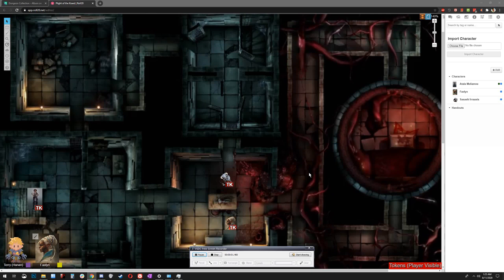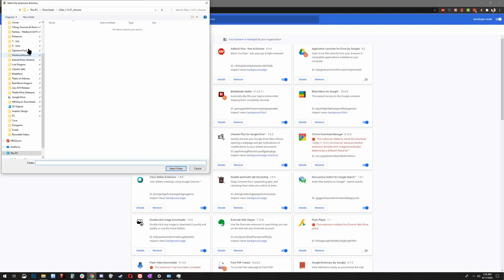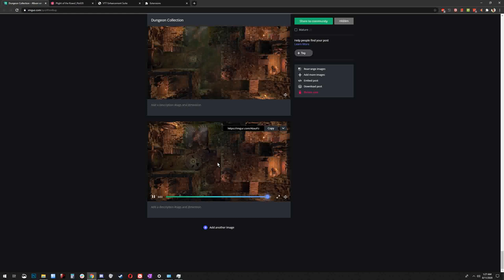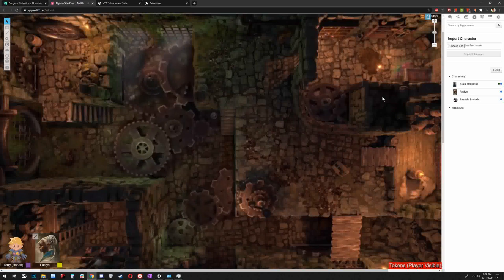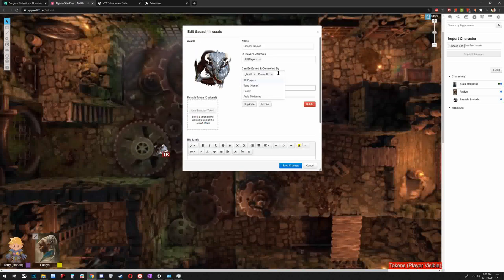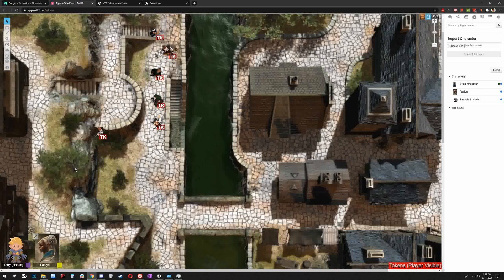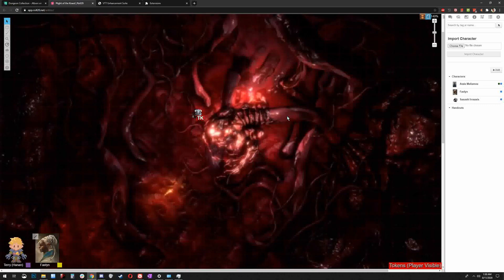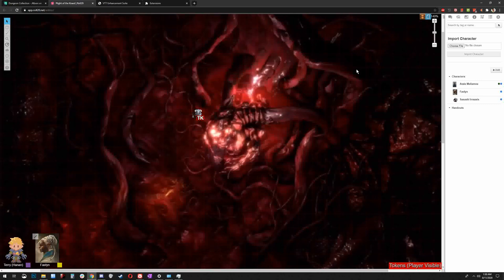How to use VTTES for Roll20 in Chrome to play Animated Mapsrr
This is crazy! It's the march to 200! 😮 106% 954/900